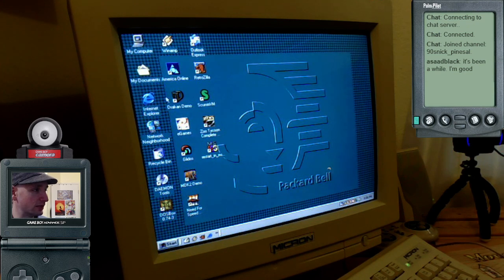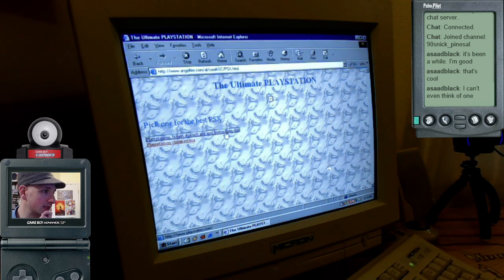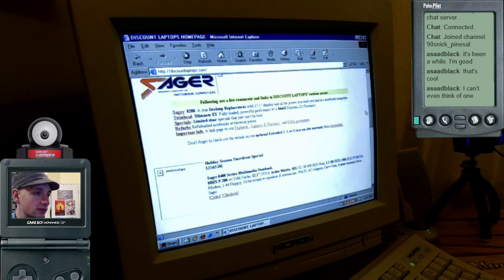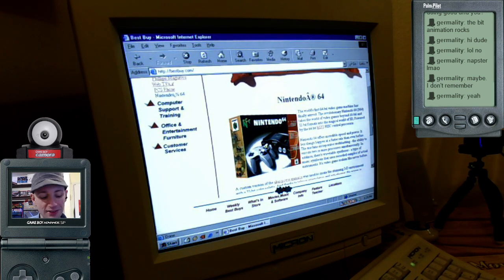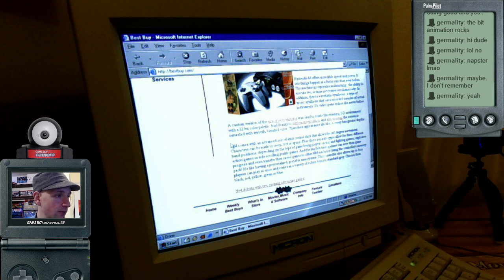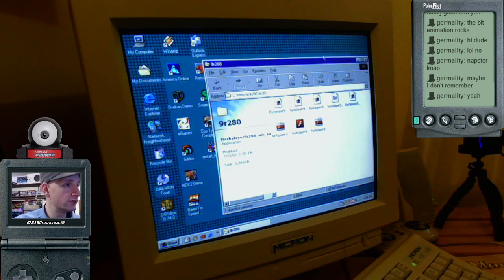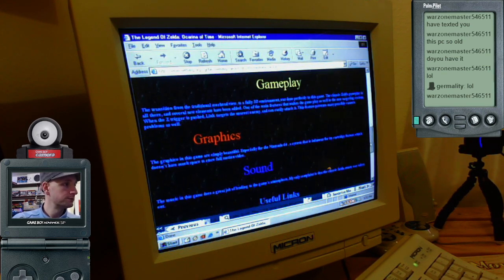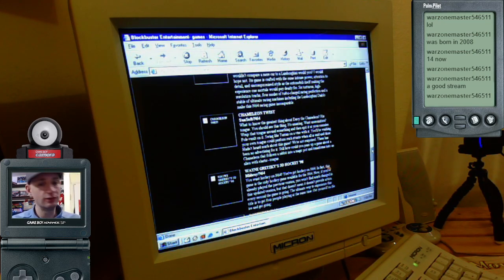Lets Browse 90s internet! TheOldNet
My feed freezes from about 28 minutes to 36 minutes. Sorry about that.